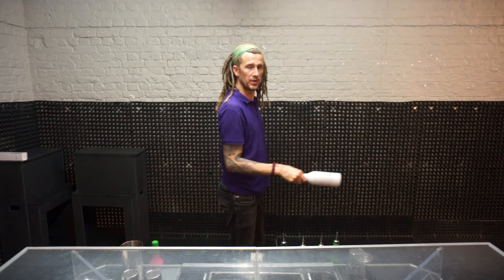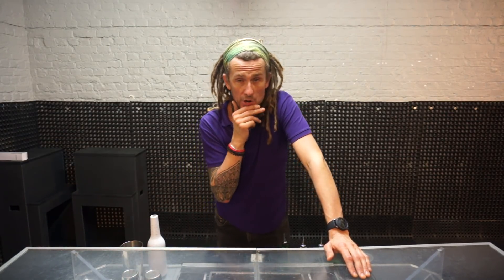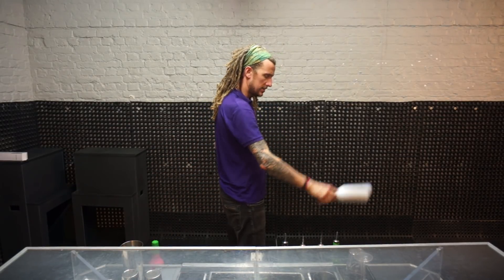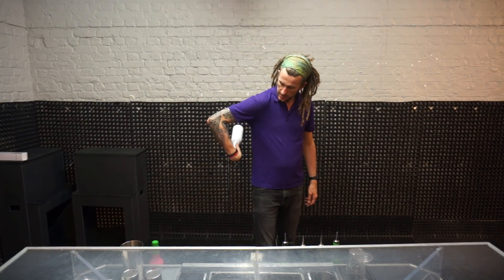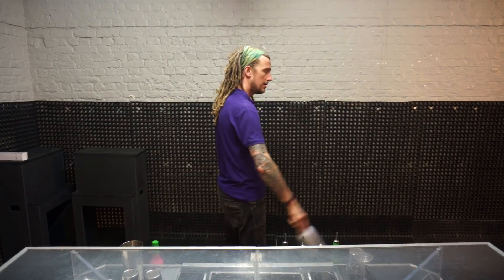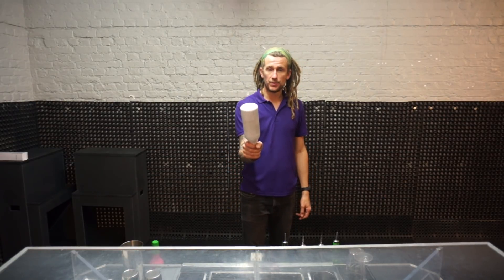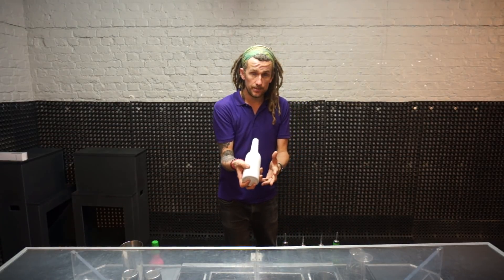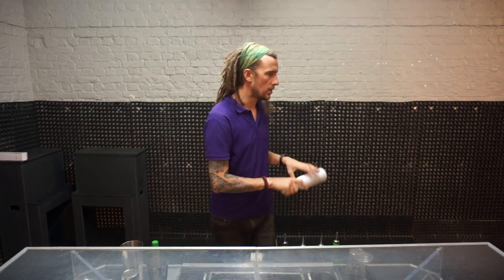3 Minute Thursday - Episode 5 - Over the Shoulder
The over the shoulder is a difficult one to teach, but I attempt it here in 3 minutes.  A definite move that you must have in your vocabulary of moves.

Tom Dyer Speed Pourer

Purees for mixing cocktails.  These arrive ready to go.  Just open and squeeze out directly into your drink to flavour your cocktail.
Passion Fruit
Chocolate Sauce for Ice Cream